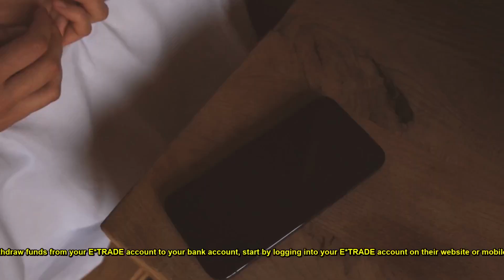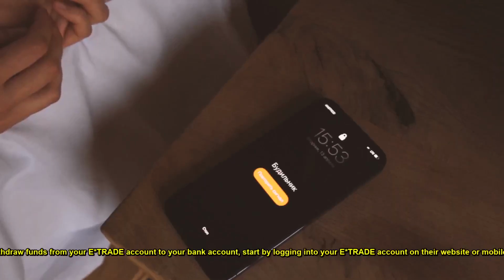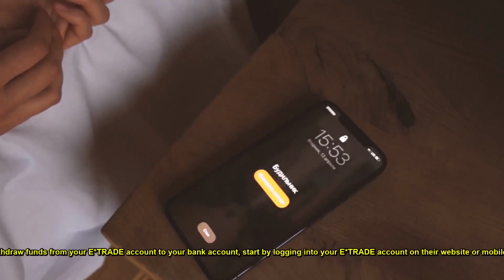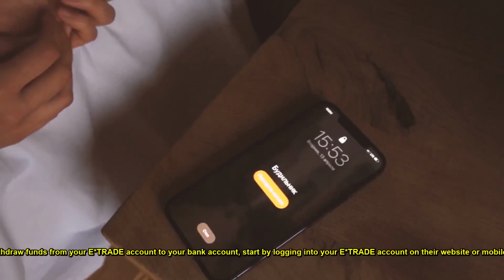How to withdraw from E TRADE to your bank account - Complete Guide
In this comprehensive guide, we walk you through the entire process of withdrawing funds from your E TRADE account to your bank account. Whether you're a beginner or an experienced investor, our step-by-step instructions will help you navigate the withdrawal process with ease. Learn about transfer timelines, fees, and tips to ensure a smooth transaction. Don't miss out on maximizing your investment experience!